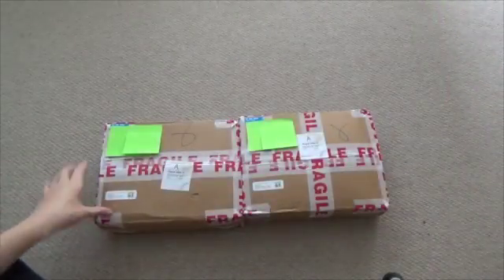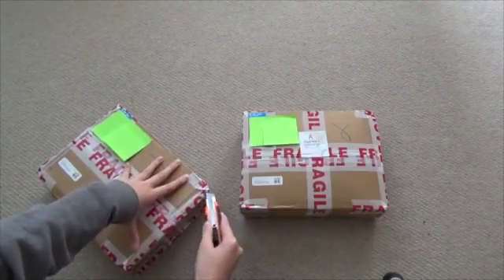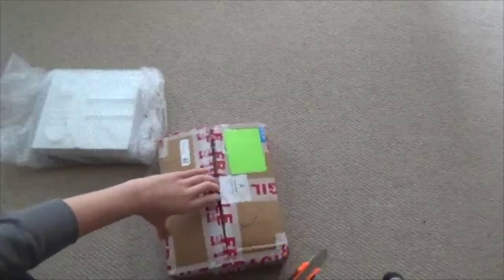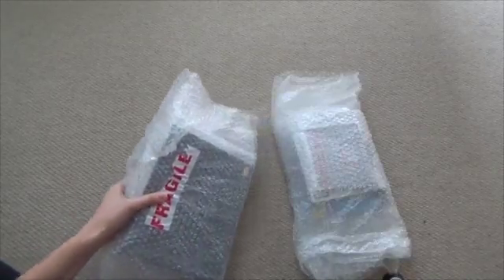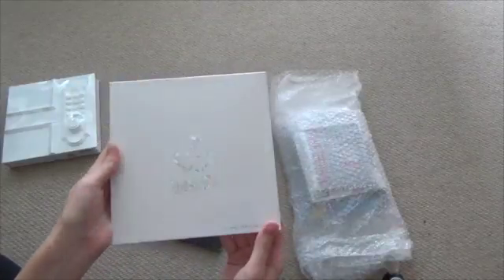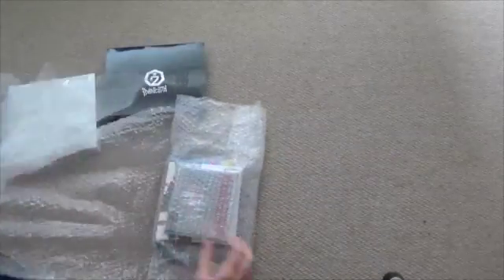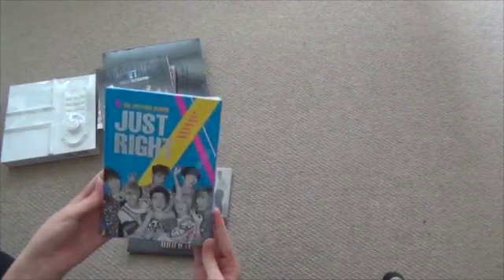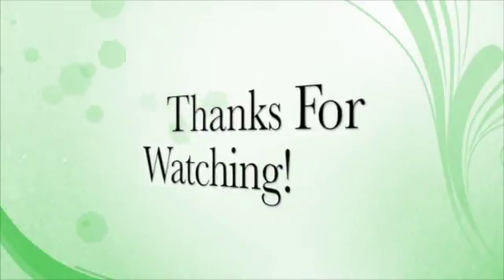151007 K-pop Album Unboxing #1 - GOT7, SHINee, 2pm and SNSD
K-pop Album unboxing!

I'm so excited for this! And there are so many more on its way!

Much Love Lin xx

And I personally put Danish subtitles on (og jeg har personligt sat Danske undertekster på)